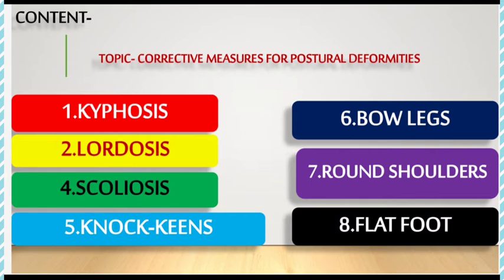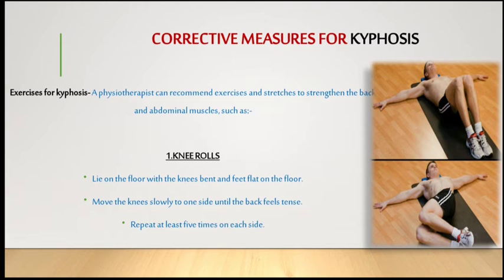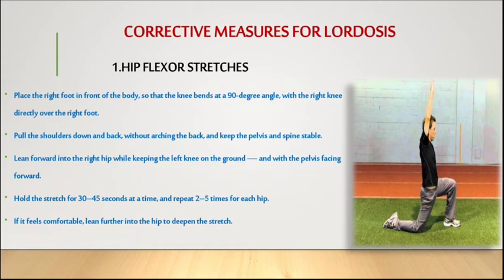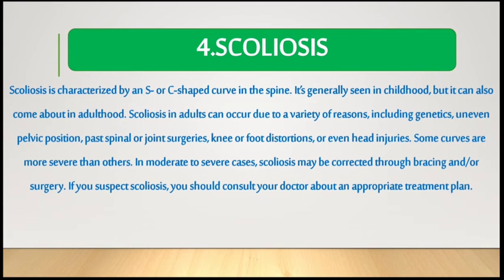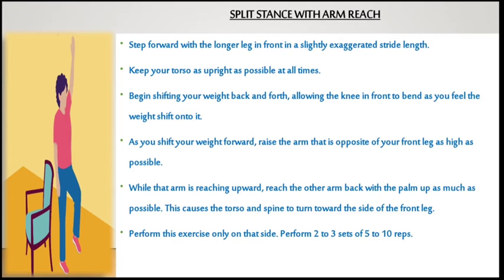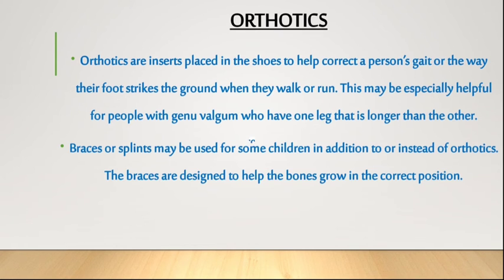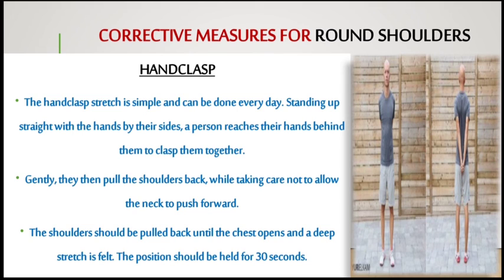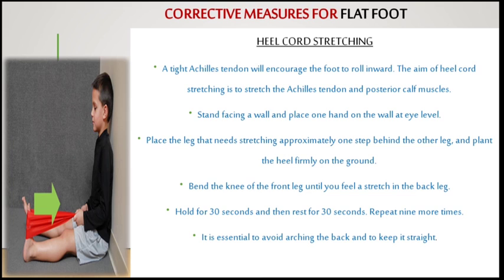CLASS-12 UNIT-5 CHILDREN AND WOMEN IN SPORTS PART-3